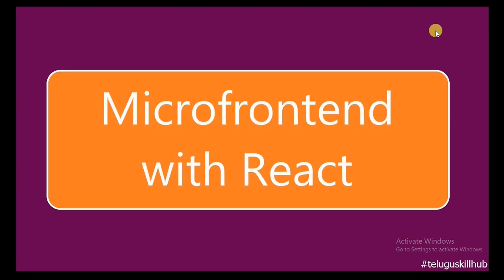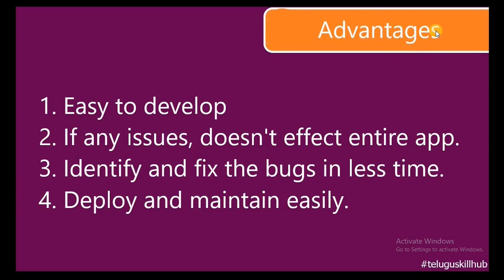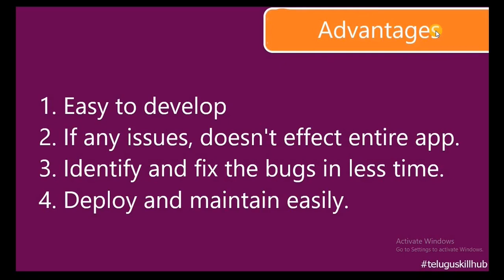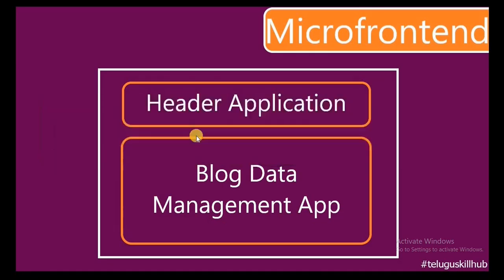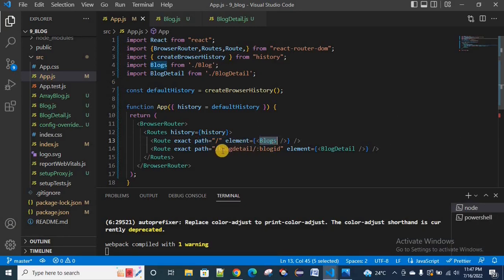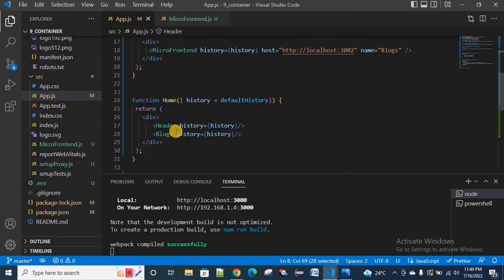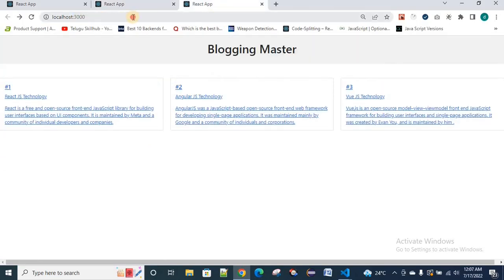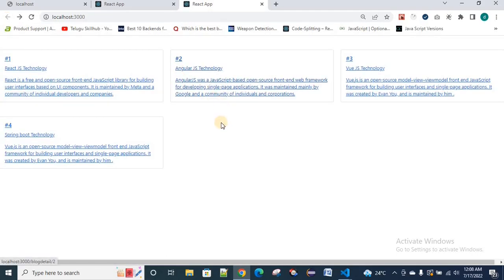Micro Frontend with React in telugu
This video is all about explanation of microservices and microfrontend in telugu

I am grateful for your all support !!.